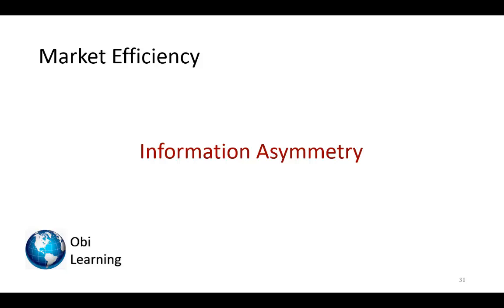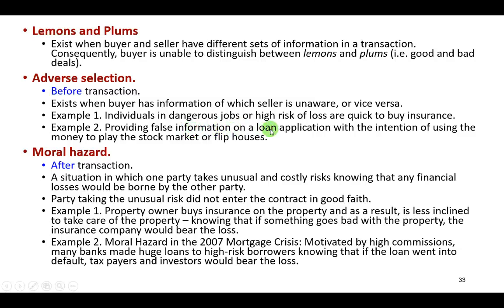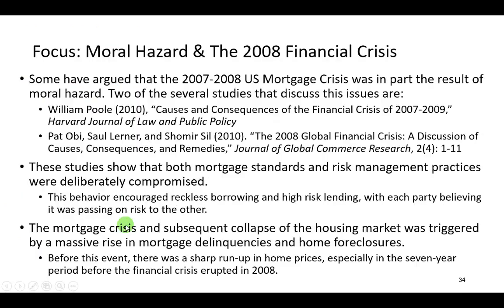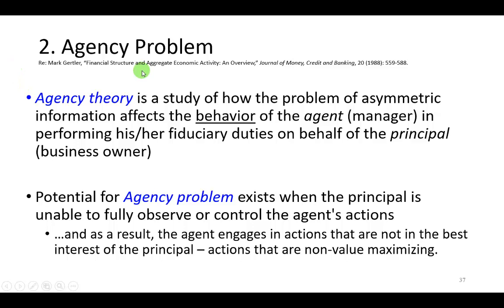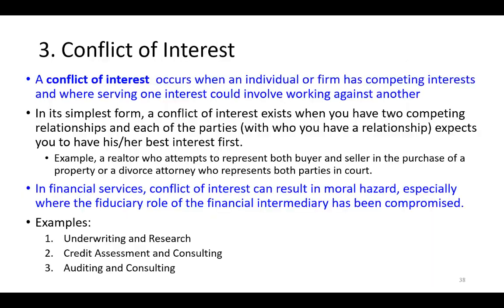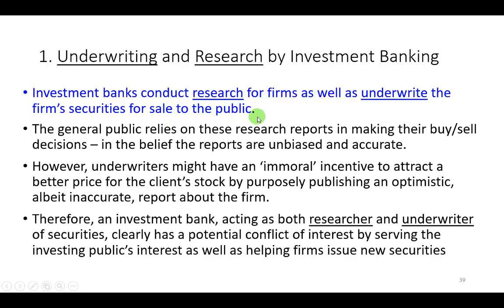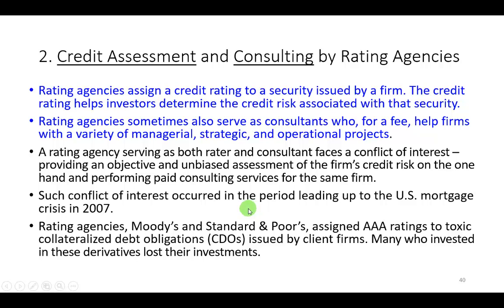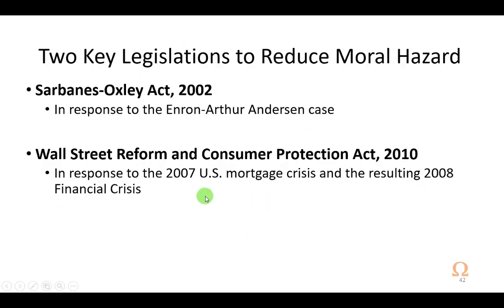Information Asymmetry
This video describes the concept of Asymmetric Information in financial services. Concepts such as Adverse Selection and Moral Hazard are explained in addition to Insider Trading, Agency Problem, and Conflict of Interest. Enjoy :-)